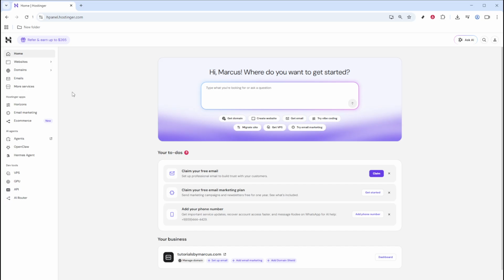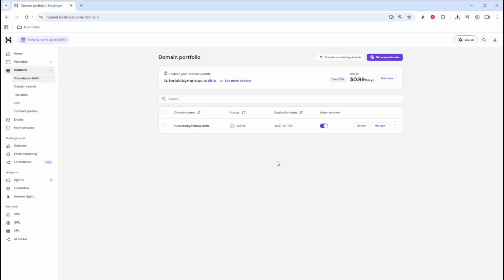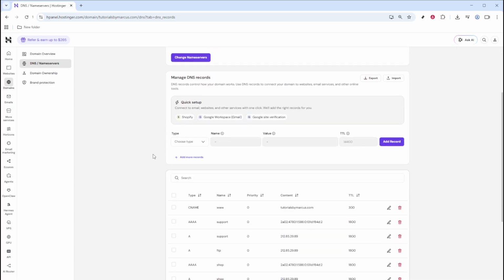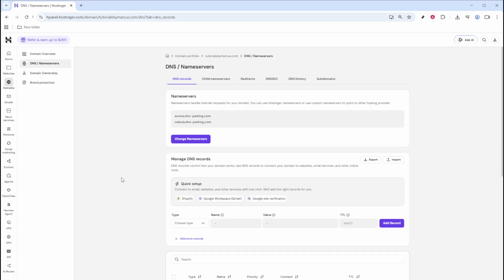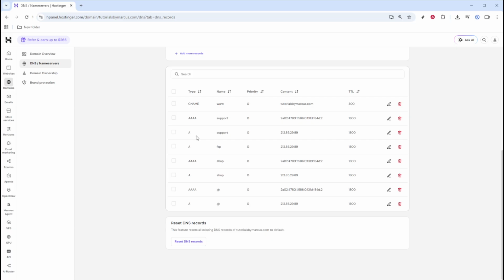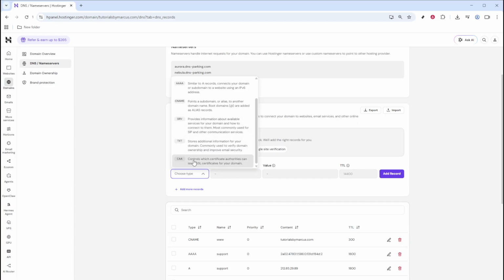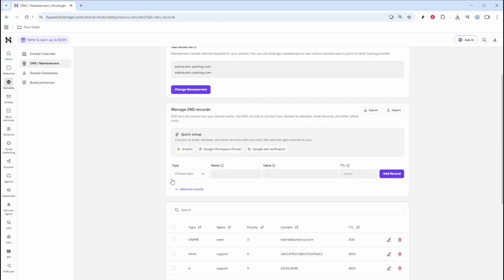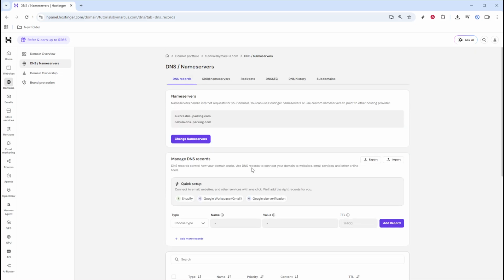How to add your DNS entries in Hostinger [Overview]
How To Add DNS Records In Hostinger [2026] — full step-by-step guide.

In this video I'll walk you through exactly how to add DNS records in Hostinger using hPanel.

Whether you're pointing your domain to a new service, setting up email, or verifying your site with a third party, this beginner-friendly tutorial covers every step so you can add your DNS entries in minutes.

⏱️ What you'll learn:

- How to add DNS records in Hostinger step by step
- Where to find the DNS Zone Editor in hPanel
- How to add A, CNAME, MX, and TXT records
- How long DNS changes take to fully propagate